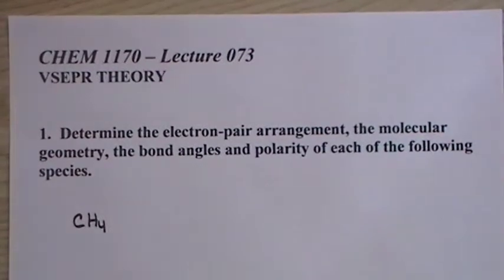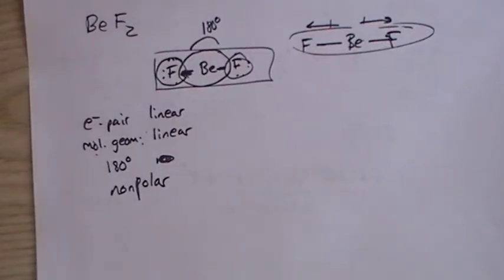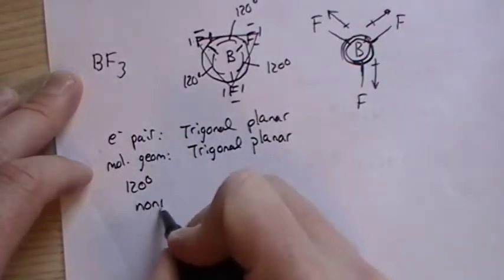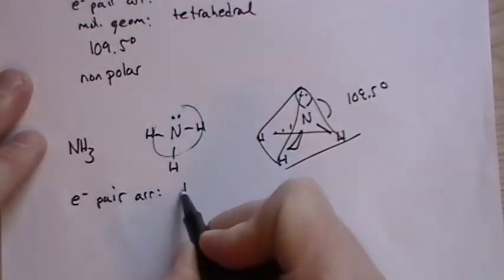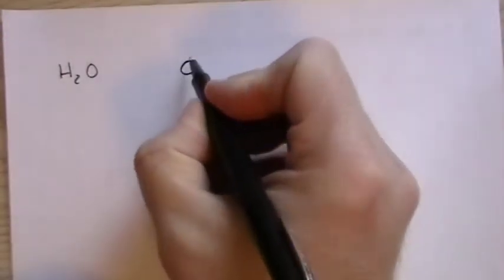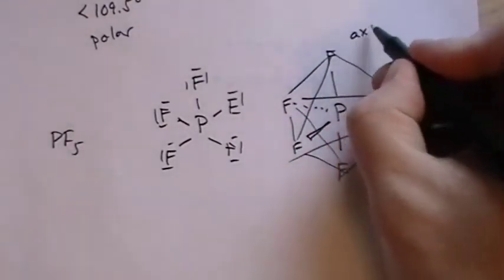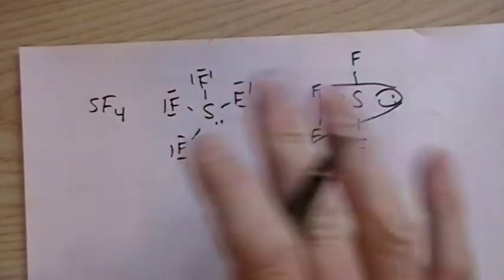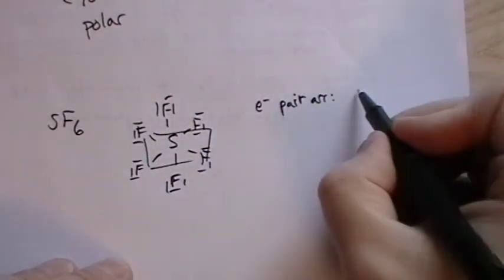CHEM 1170 Lecture 073 VSEPR Theory Part 1 of 2